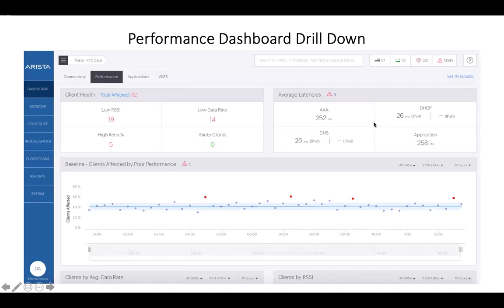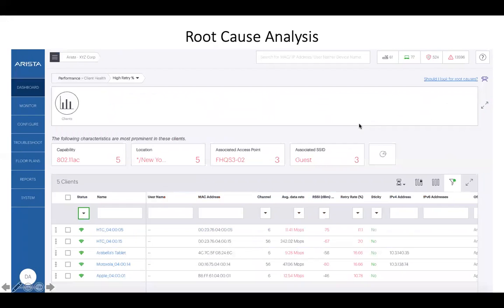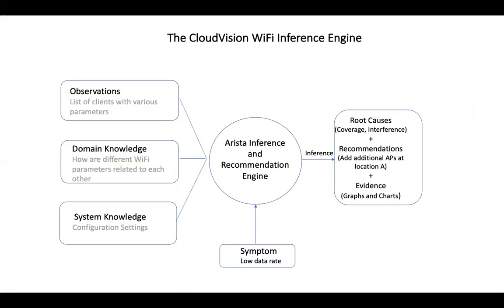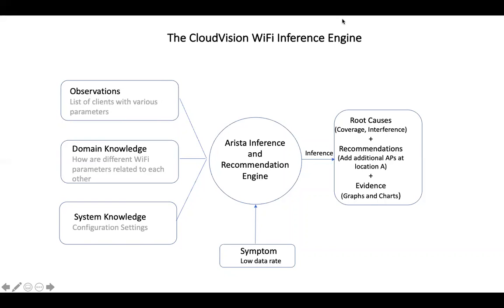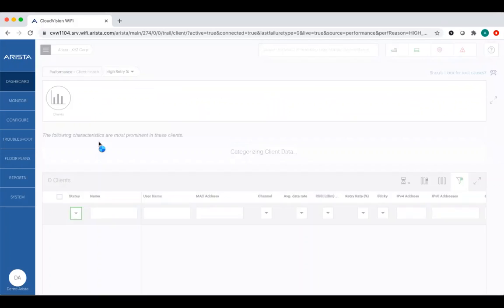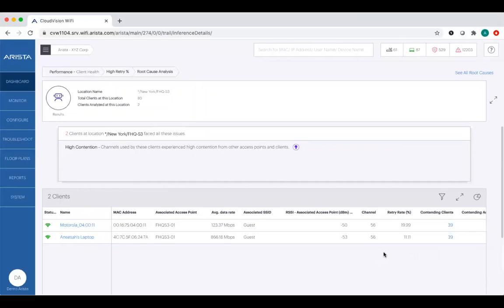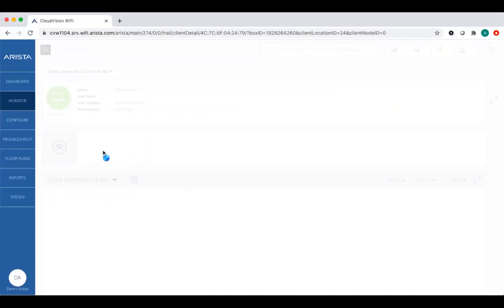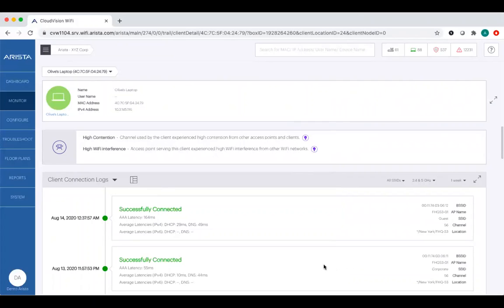Wi-Fi - Inference Engine: ML-based Root Cause Analysis of Client Connectivity and Performance Issues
Clients in a WiFi environment face a range of issues, including but not limited to poor coverage and high interference. CVW not only displays these symptoms for easy reference for the network admins but also explains the possible root cause along with recommendations to solve the issues.